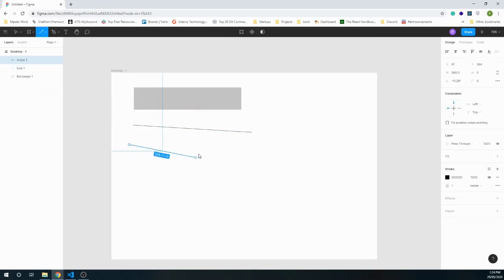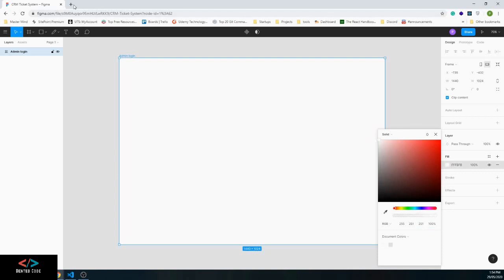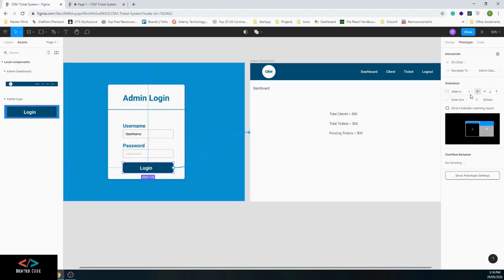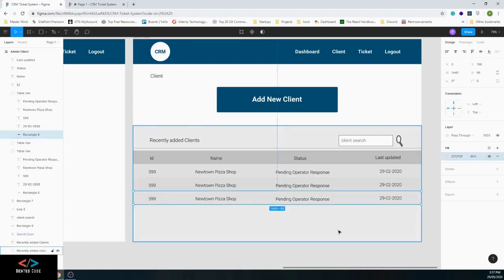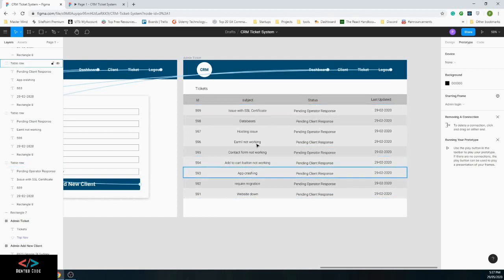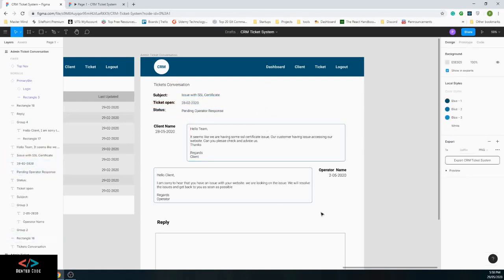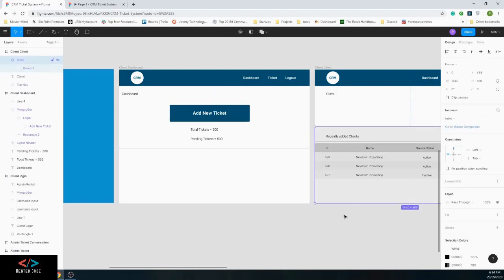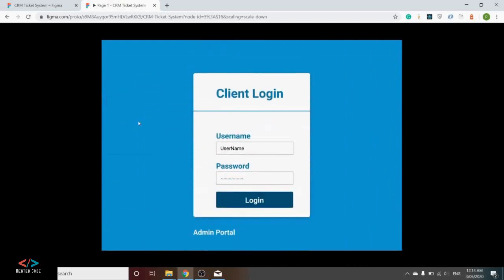Figma Tutorial: Learn By Designing CRM Ticket System Prototype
In this video, we are going to take a look into Figma which is a powerful and easy to use User Interface design tool. Recently,  I’ve been using Figma to design wireframe and prototyping for my projects, and today I'm gonna show you how you can use Figma to create a prototype by designing a basic CRM ticket system from scratch.

{\}Build this project from scratch with MERN Stack + AWS {/}

If you are interested in learning coding, programming and becoming a full-stack developer, subscribe the channel and hit that notification bell icon so that you don’t miss any of my latest videos.

I will be creating a web development tutorial series for this CRM system.

/// Time line
0:00:00 Intro
0:02:40 Figma Basic
0:14:40 Admin CRM Section designing
1:20:40 Client CRM Section designing
1:34:40 Linking pages for workflow